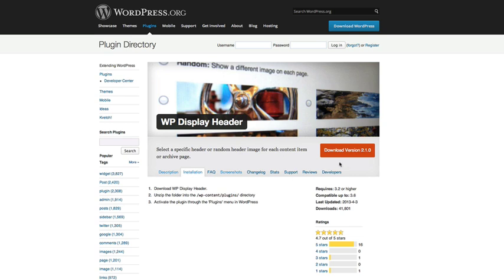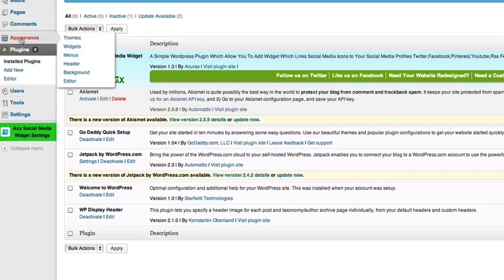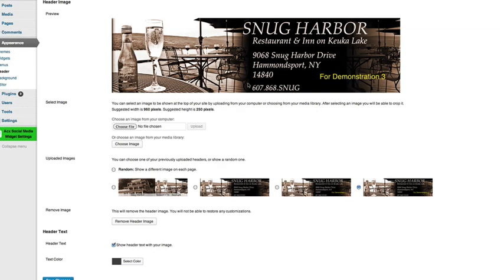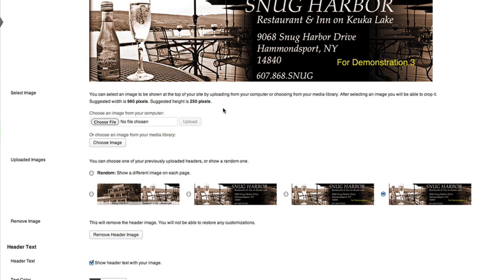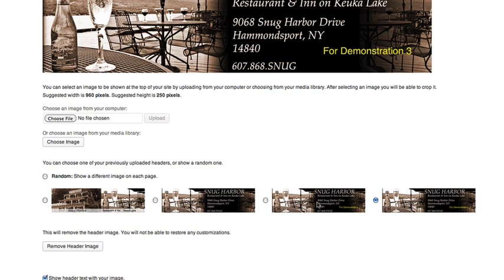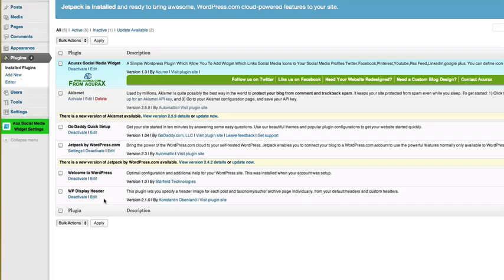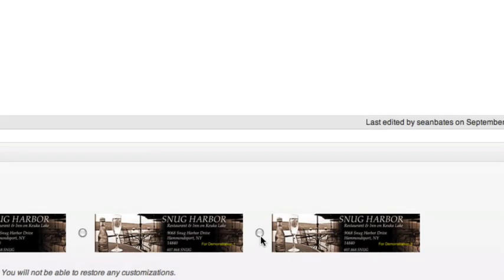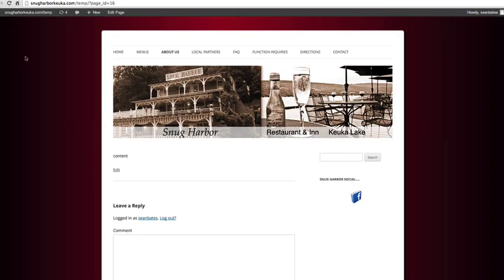WordPress: How to have a Custom Header on ANY Page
- We briefly cover a plugin that gives you the ability to have a different header image on every page of your WordPress powered website or blog. The name of the plugin we talk about is WP Display Header. It is a very easy plugin to use and allows us to easily incorporate (finally) the ability to have a different header image on every page of our website - something that WordPress sorely lacks.
Also, for tips and tricks on an almost daily basis, "like" us on facebook, too.